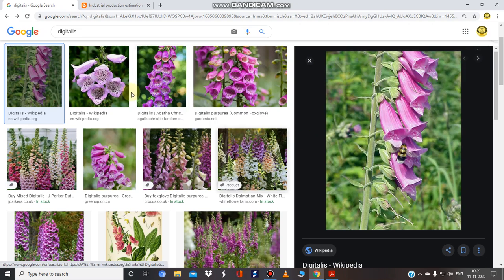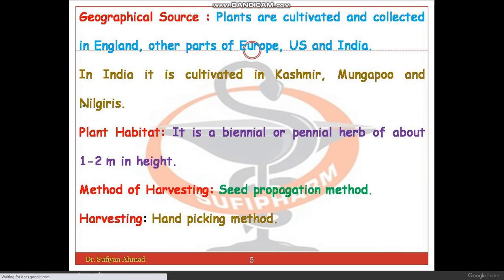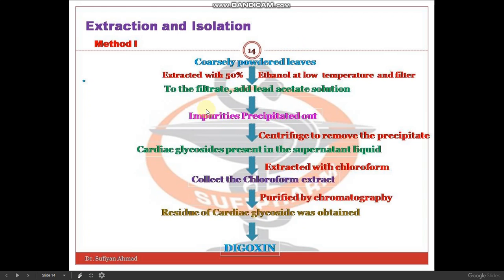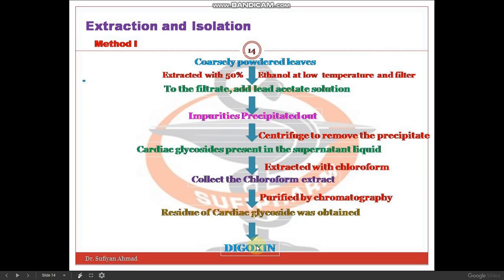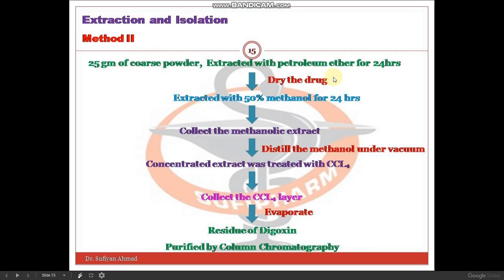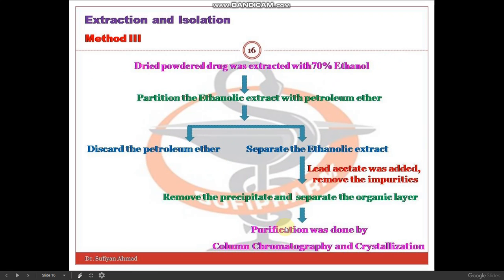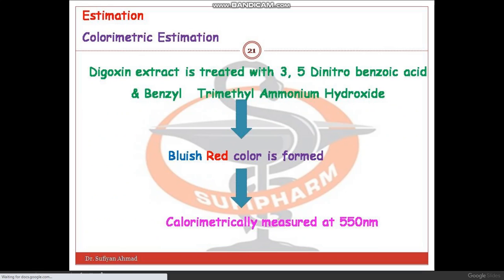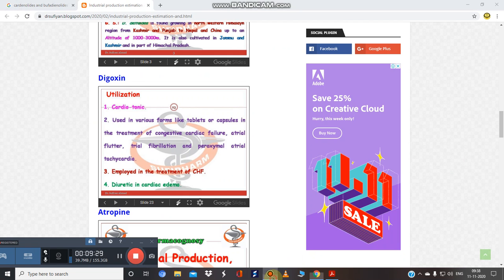Digoxin Part 1